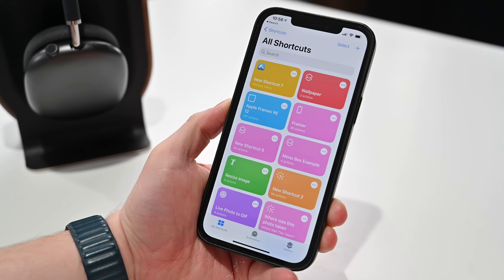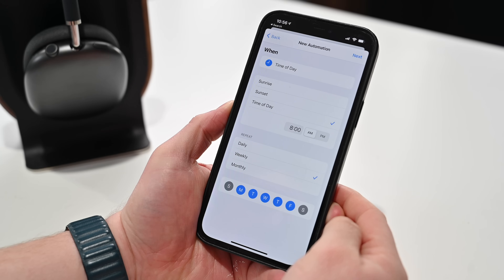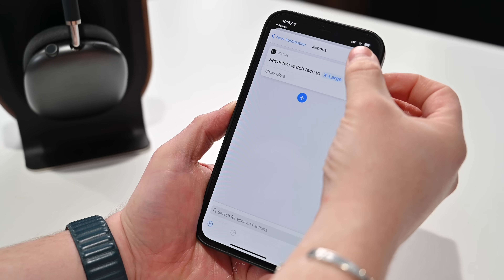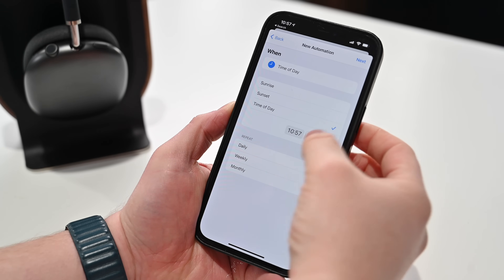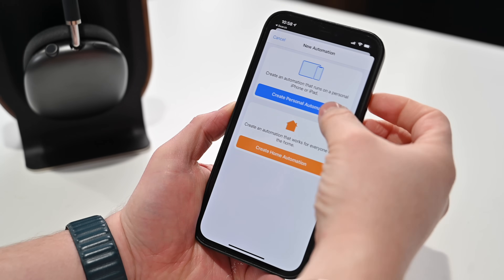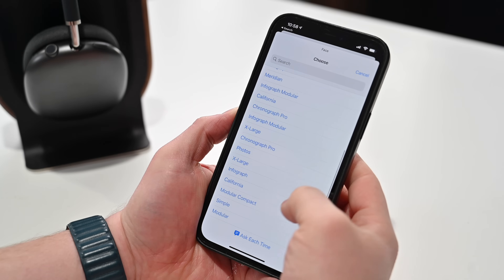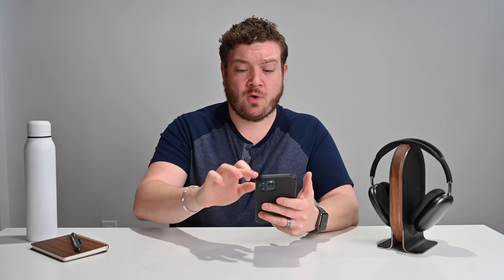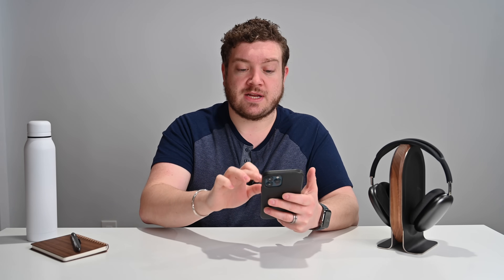How To AUTOMATICALLY Change Your Apple Watch Face Based On Time or Place!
It's now possible to automatically change your Apple Watch face automatically at certain times of days or days of the week or based on your location such as when you arrive or leave your home, gym, or work. Here's how to do it!